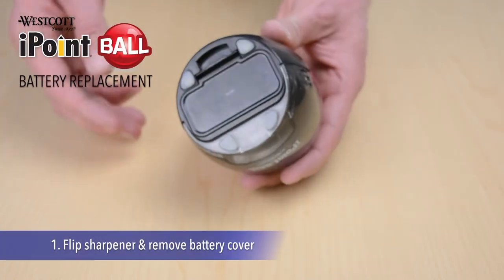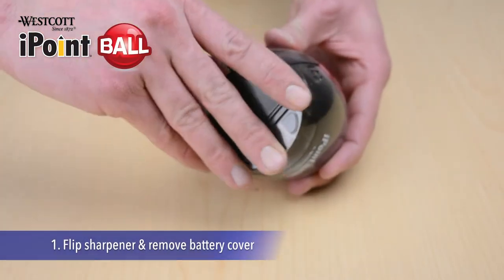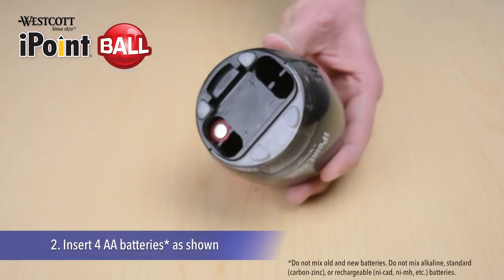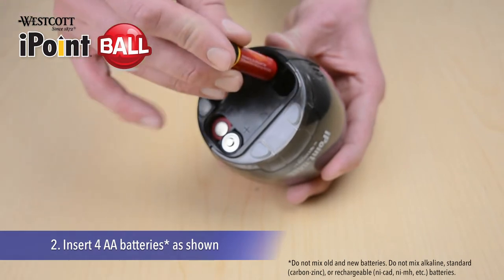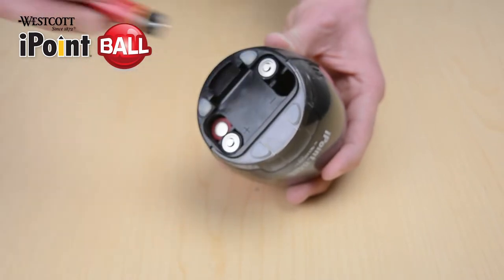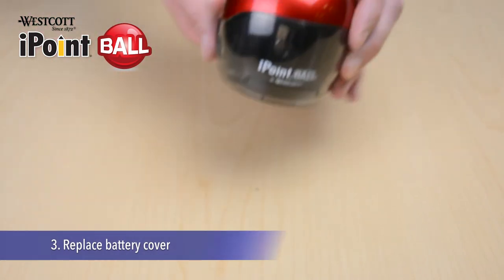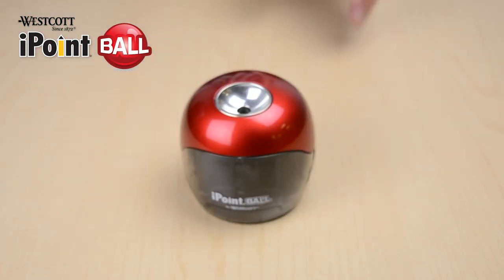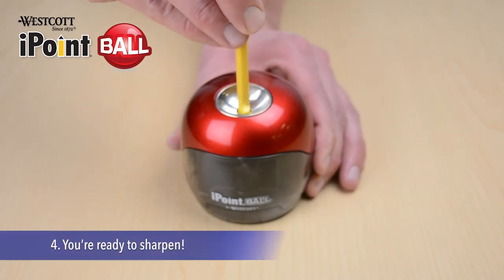How to Replace Batteries for iPoint Ball Pencil Sharpener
Westcott pencil sharpeners are necessary for any school or office that uses pencils regularly. A good pencil sharpener will keep your writing instrument sharp and ready to use for a long time. Westcott offers a wide variety of pencil sharpeners to meet your every need. This battery pencil sharpener quickly sharpens the tip of your pencil. The sharpener does all the work, and the container neatly captures all the shavings until it’s time to empty it.

Easily Portable: Compact size and cordless.
3” Length x 3” Weight x 3.3” Height.
Requires 4 AA batteries (sold separately)
No Mess: EZ-View Reservoir collects #2 pencil shavings to keep the area neat and tidy and allows you to see when you need to empty the shavings, making sure you get great performance every time
Safe Shut-Off: Automatically shuts off when the shavings reservoir is removed
Non-Slip Grip: Stays in place on flat surfaces such as a desk with four rubber non-skid spots on bottom
Manufacturer's limited one year warranty